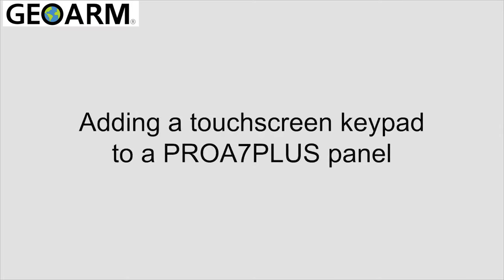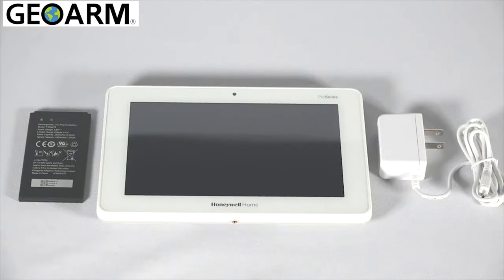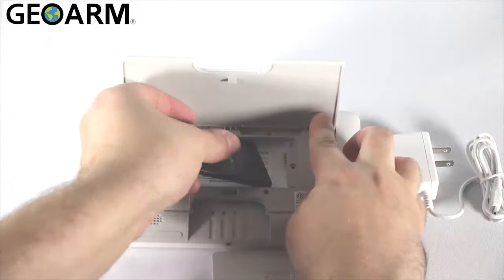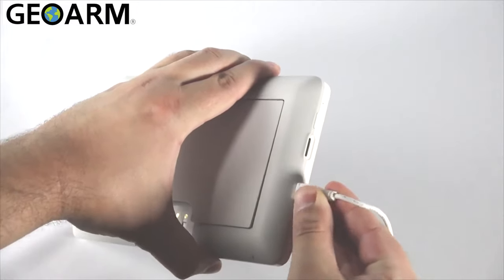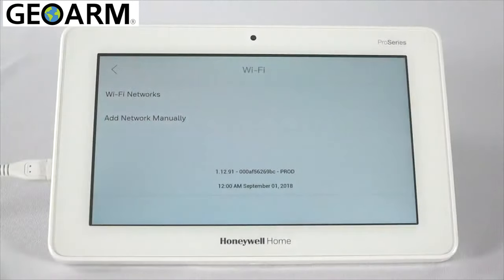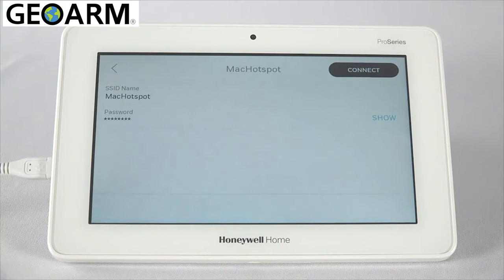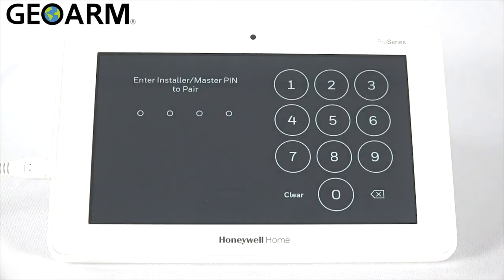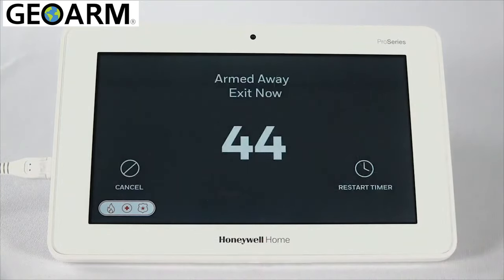Honeywell Home ProSeries: Adding Secondary Touchscreen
In this video, we will be adding the PROWLTOUCH Secondary Touchscreen Keypad to the Honeywell Home ProSeries Security System!

Here you will learn how to add a secondary touchscreen keypad to the Honeywell Home ProSeries Security system.

wireless secondary touchscreen keypad is perfect for those installations such as; near the front door, garage door or in the master bedroom. With the PROWLTOUCH installed, the user has complete control of the ProSeries panel and all of the home automation devices as well as the ability to monitor the status of their security system. Keep in mind, that up to a total of eight (8) touchscreen keypads can be used on the system and the touchscreen must be enrolled in the control panel before it can be used.

You may choose to add the recharging desk-mount kit PROWLTOUCHDM for added portability so that the PROWLTOUCH keypad can also be easily used on a bedside table.

Product Features:
128-bit AES Encryption (PROSIX-Series)
Easy-to-use, elegant design blends with an décor
Multi-lingual display (English, French, Spanish)
Voice capable: Amazon Alexa, 2-way voice, status annunciations, chimes
Control lights, lock, thermostats and other home automation devices from the display
Scenes control of automation and security
Sounder with audible beeps to indicate: system status, entry/exit delay, other alarm situations
Panic buttons dedicated to fire, police or medical emergencies